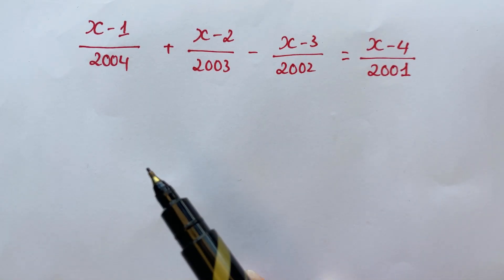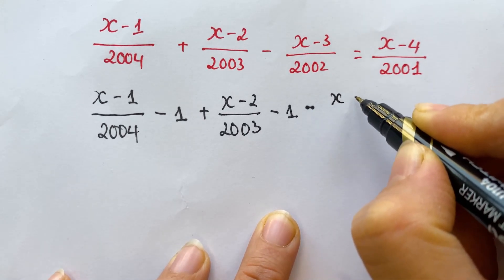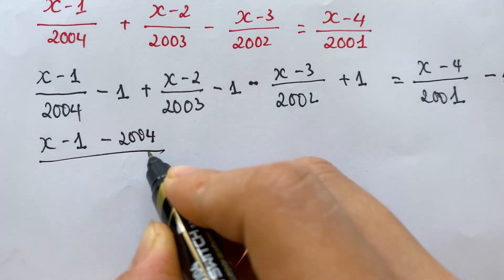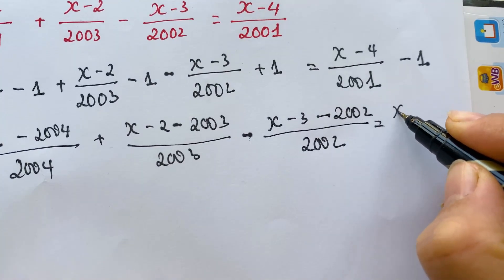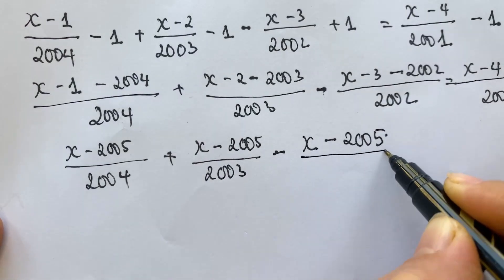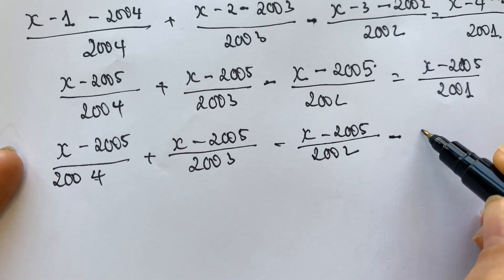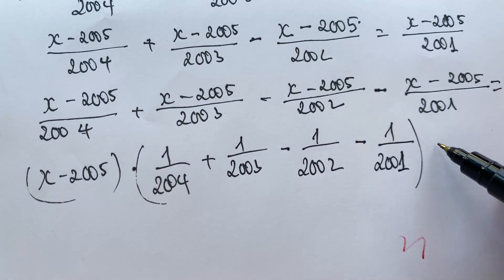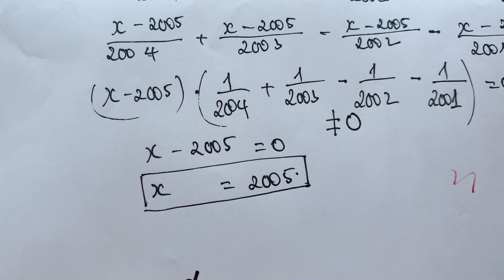A Nice Algebraic Problem